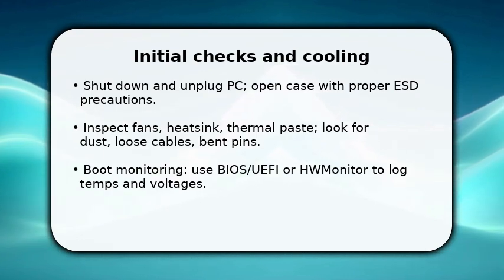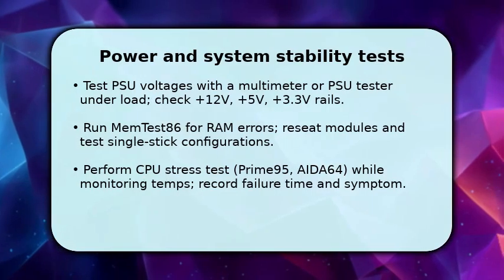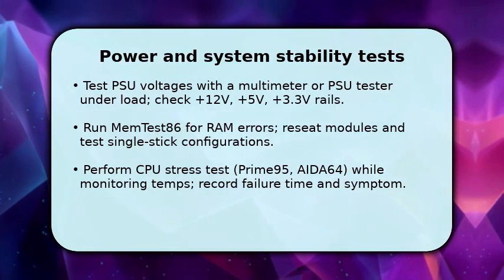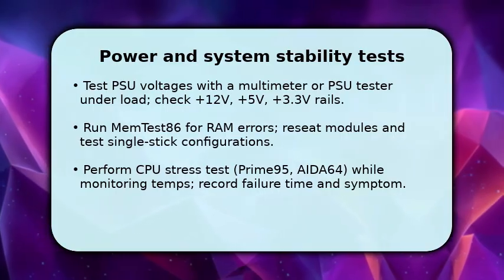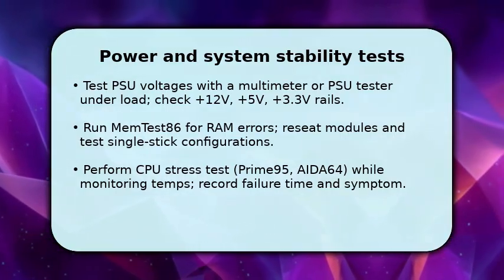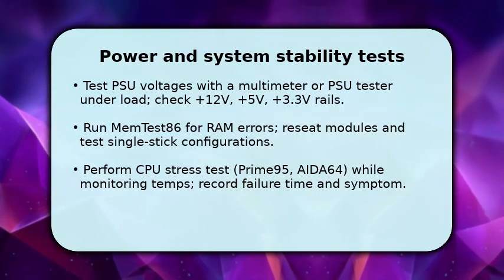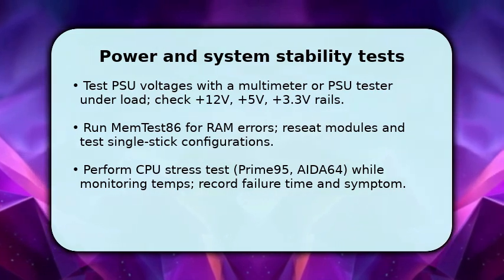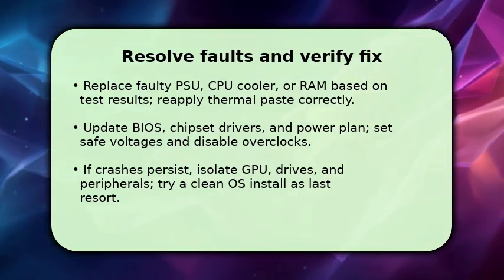How to Stop Cpu from Crashing - Step by Step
Discover effective strategies to prevent your CPU from crashing. This step-by-step guide covers essential troubleshooting techniques, ranging from software updates and driver checks to hardware diagnostics and system optimizations.